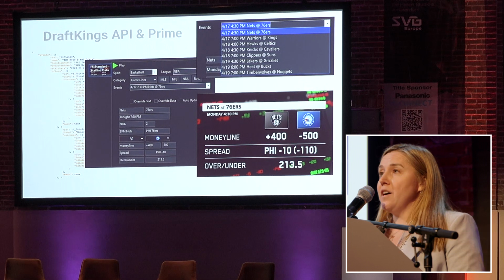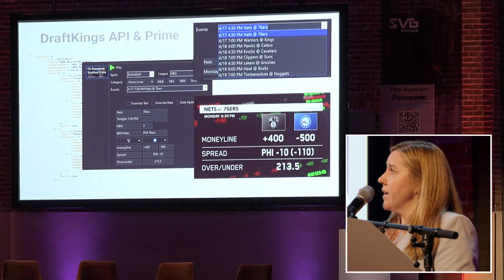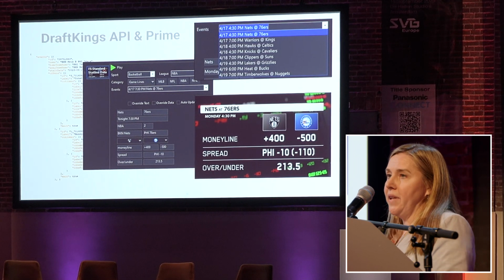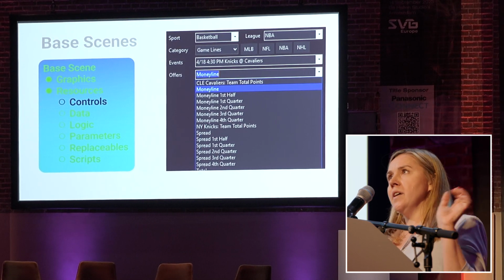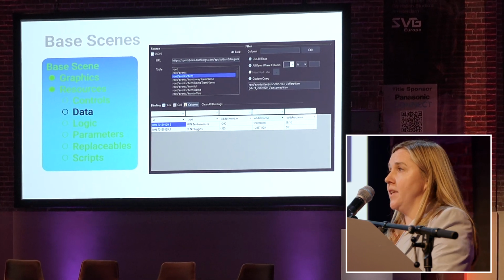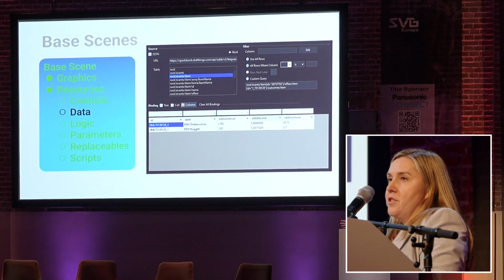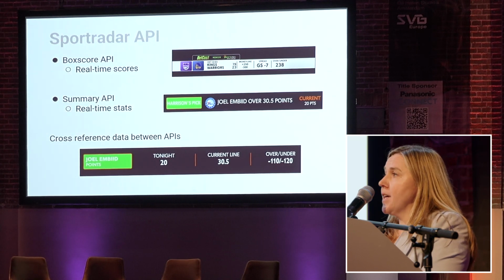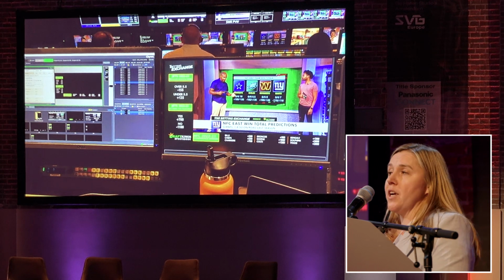Sport Production Summit 2023: Madison Square Garden Networks case study with Chyron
Madison Square Garden Network recently launched several new programmes utilising data from historical stats and real-time data from Sport Radar, as well as betting data such as money lines and live odds from Draft Kings. They leveraged Chyron PRIME's ability to natively parse the JSON data from both the Sport Radar API and the Draft Kings API to quickly implement robust, data-rich graphics for their viewers. Nikole McStanley, Product Portfolio Director, Chyron will outline how the  project was successfully implemented in a quick turnaround, including a live betting programming during New York Rangers and New York Knicks games.